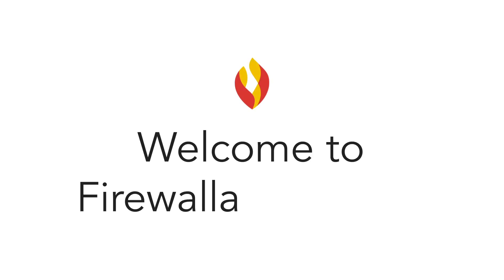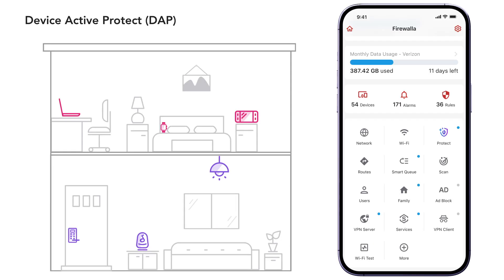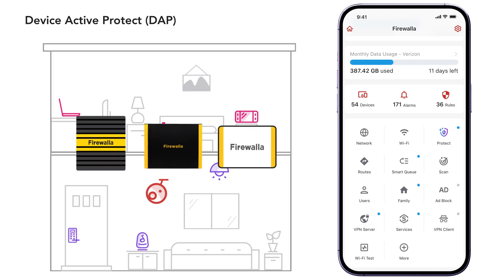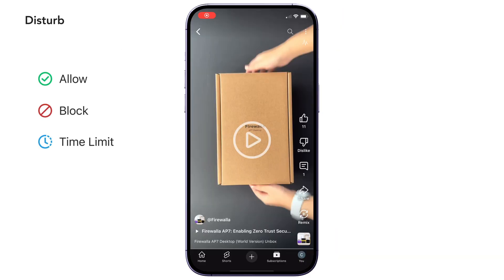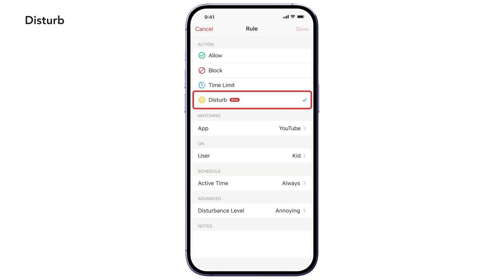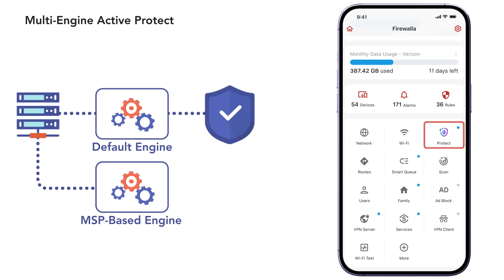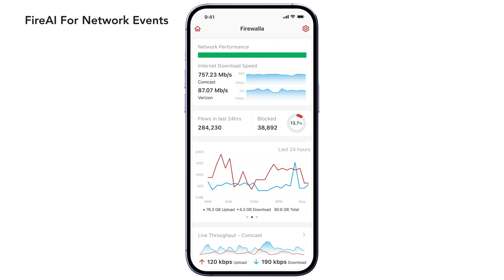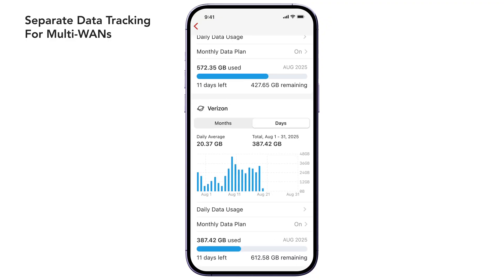Firewalla App 1.66 Release: Device Active Protect, Multi-Engine IPS, Disturb and more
00:00 Intro
00:29 Device Active Protect (DAP)
01:27 Disturb
02:07 Multi-Engine Active Protect with Suricata
02:45 FireAI for Network Events
03:13 Separate Data Tracking for Multi-WANs